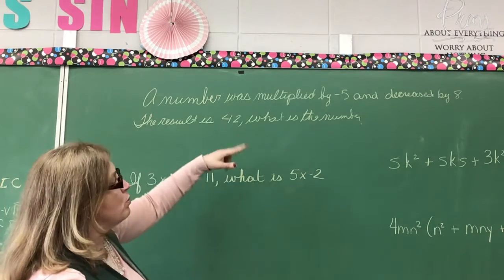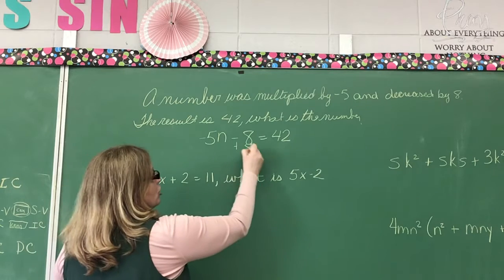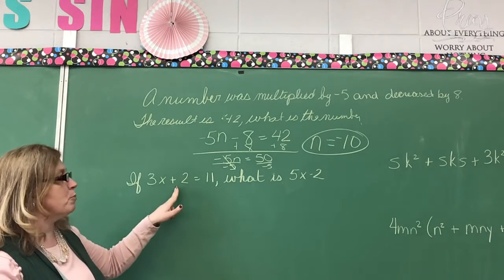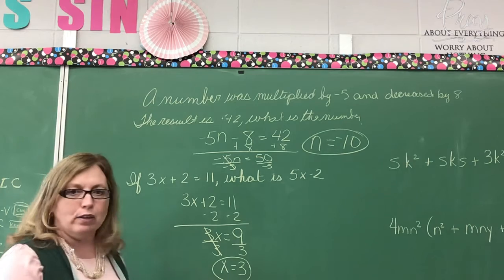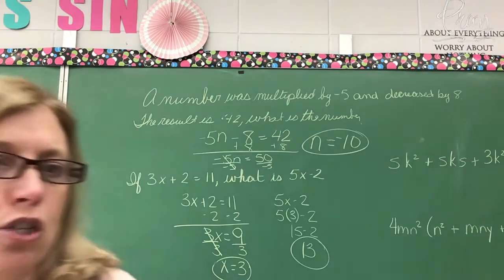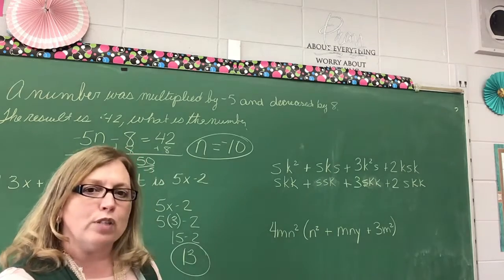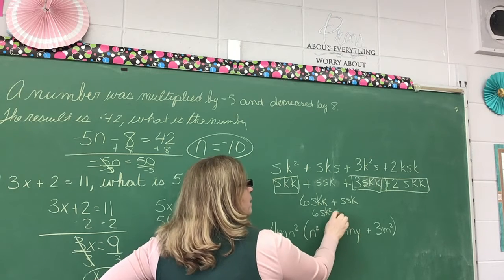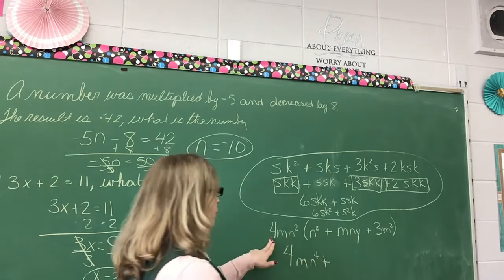Intro to Algebra 5/12/20